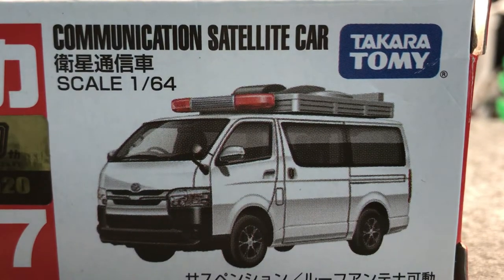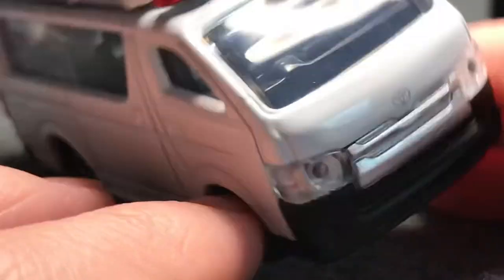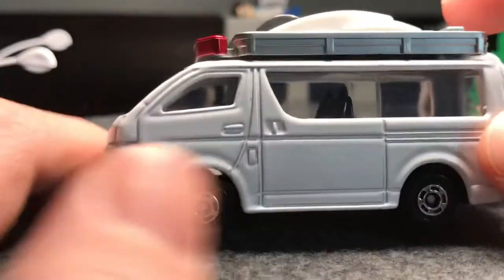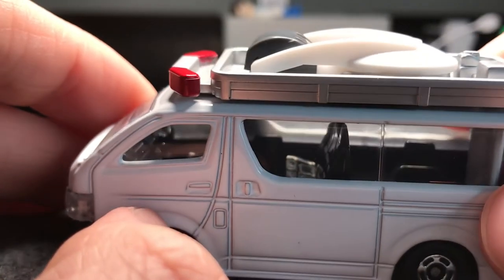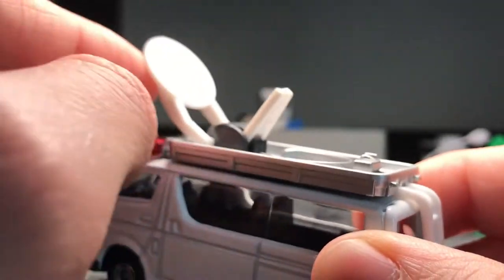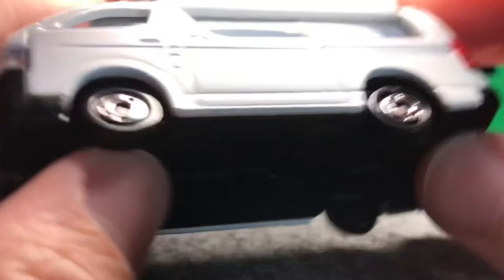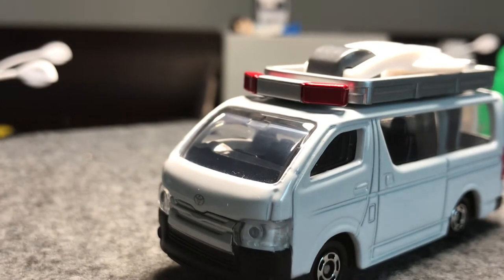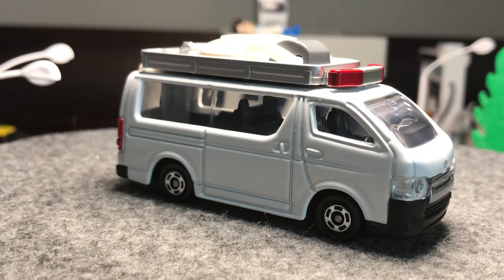Toyota Hiace satellite communications car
May 2020 Tomica release